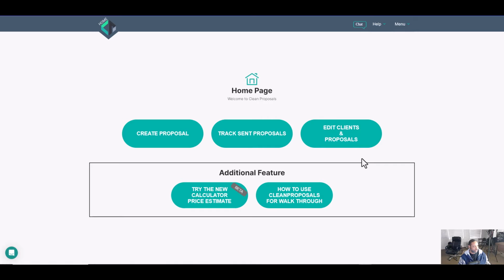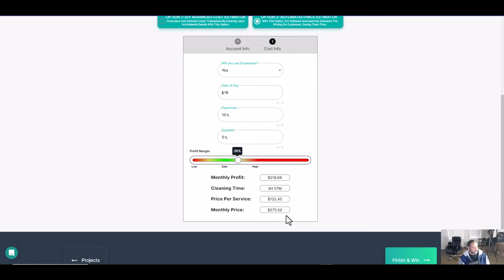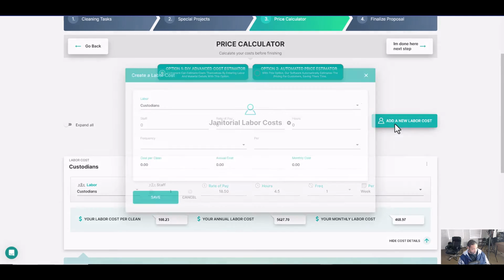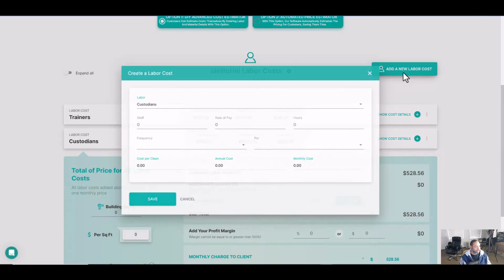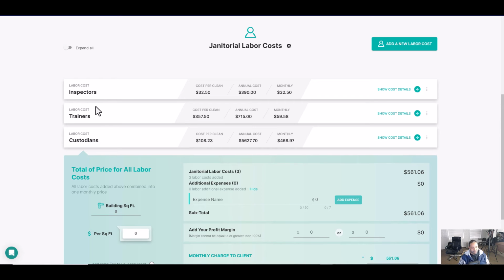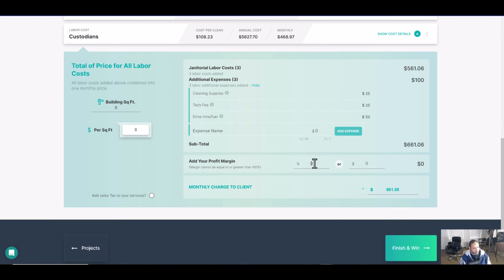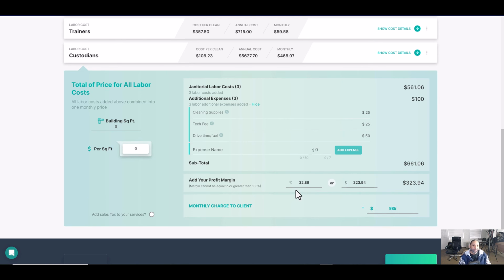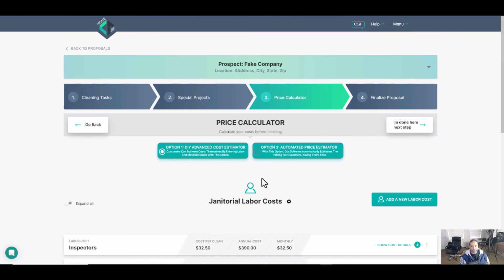How to create a price for cleaning a church/ What do I charge for church cleaning.